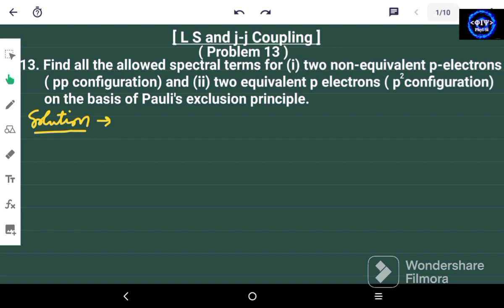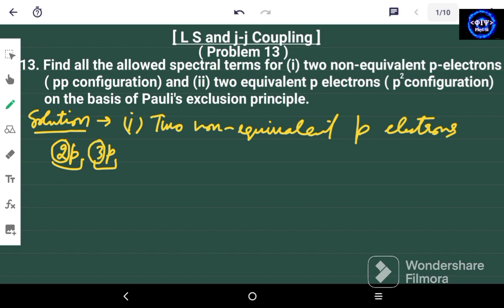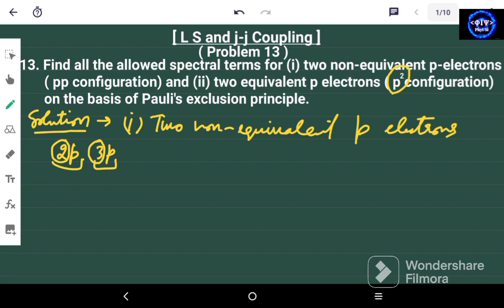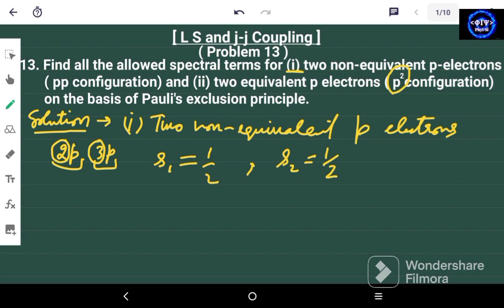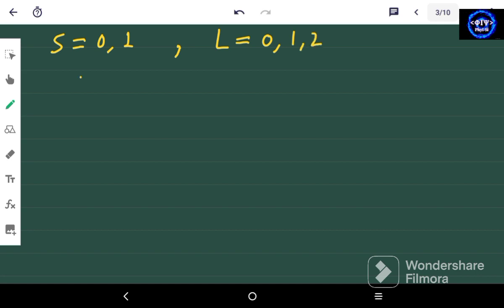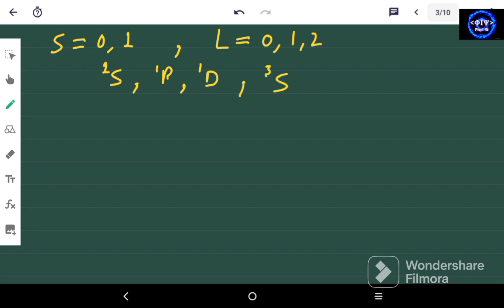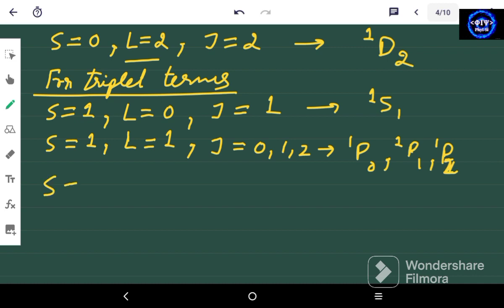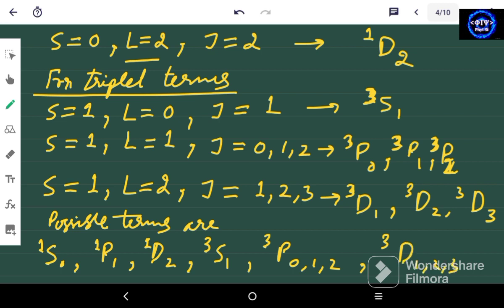LS and jj Coupling - Problem 13- Find the terms for two equivalent and two non equivalent p e's .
This is problem no. 13 from LS and jj Coupling. In this problem we have to find the terms for two equivalent and two non equivalent p electrons.

Link of the lecture , to find the terms for two equivalent electrons -